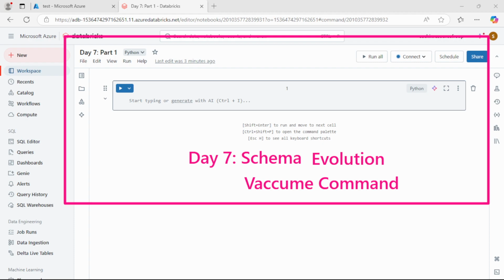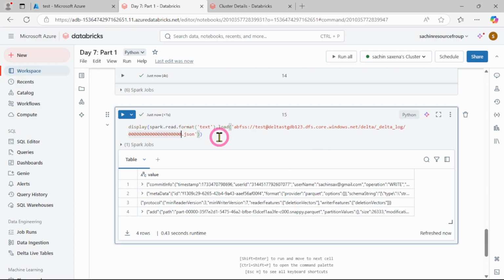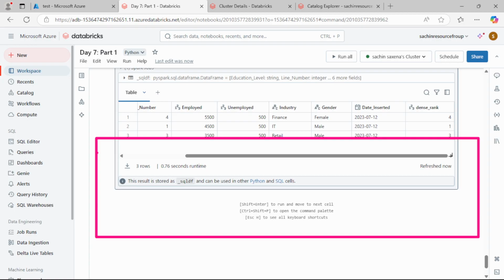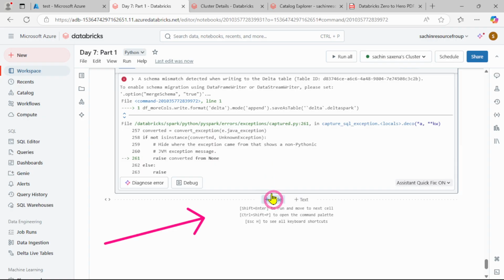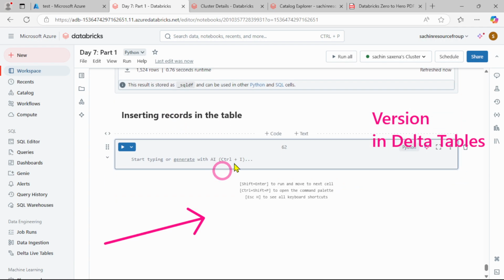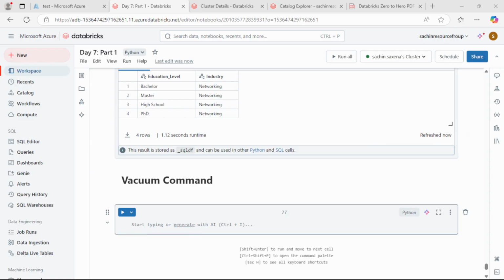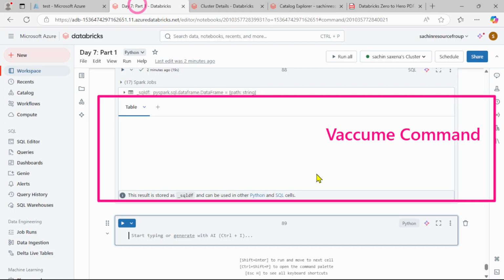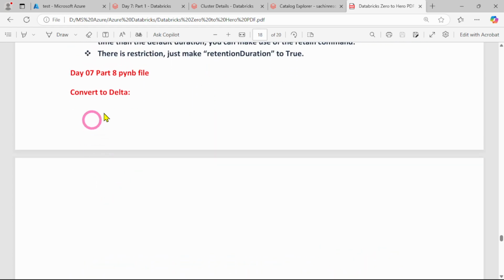Day 7 What is Schema Evolution and Vacuum command in Azure Databricks for Data Engineers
🌟 𝐓𝐡𝐢𝐬 𝐯𝐢𝐝𝐞𝐨 𝐰𝐢𝐥𝐥 𝐞𝐱𝐩𝐥𝐚𝐢𝐧 𝐰𝐡𝐚𝐭 𝐒𝐜𝐡𝐞𝐦𝐚 𝐄𝐯𝐨𝐥𝐮𝐭𝐢𝐨𝐧 𝐚𝐧𝐝 𝐕𝐚𝐜𝐮𝐮𝐦 𝐜𝐨𝐦𝐦𝐚𝐧𝐝 𝐢𝐧 𝐀𝐳𝐮𝐫𝐞 𝐃𝐚𝐭𝐚𝐛𝐫𝐢𝐜𝐤𝐬 𝐟𝐨𝐫 𝐃𝐚𝐭𝐚 𝐄𝐧𝐠𝐢𝐧𝐞𝐞𝐫𝐬 𝐢𝐬.

🔥 Key Highlights:
- Learn step-by-step how to work with Azure Data Lake Storage (ADLS) and Delta Lake in Databricks.
- Understand file formats like Parquet and Delta, schema evolution, and versioning.
- Hands-on demo: Master key commands and techniques for real-world implementations.

📚 **What You’ll Learn**:
1️⃣ **ADLS and Notebooks**: Connecting notebooks to ADLS Gen2 (1:50).
2️⃣ **Parquet Mastery**: Writing and reading data in Parquet format (2:00 - 4:11).
3️⃣ **JSON Insights**: Explaining and reading JSON content (4:50 - 5:20).
4️⃣ **Delta Lake Essentials**:
   - Reading Delta Lake files (5:20).
   - Overwriting files and reading updates (7:05 - 8:40).
   - Creating Delta Tables (9:40).
5️⃣ **Schema Evolution and Management**:
   - Handling different schemas and data types (22:10 - 29:50).
   - Allowing schema evolution for additional columns (28:03).
6️⃣ **Delta Table Operations**:
   - Writing, inserting, and managing versions (32:01 - 39:55).
   - Using commands like `versionAsOf`, `timestampAsOf`, and `RESTORE` (35:42 - 38:33).
7️⃣ **Vacuum and Cleanup**:
   - Using the `VACUUM` command in Delta Lake (39:55, 46:37).
8️⃣ **Parquet to Delta Conversion**:
   - Converting and overwriting Parquet files to Delta format (51:02 - 53:20).

💡 **Why Delta Lake?**
- **Reliability**: Bring ACID properties to your data lake.
- **Governance**: Seamless data quality and versioning.
- **Scalability**: Enable Spark-powered analytics for complex pipelines.

🌟 **Hands-On Topics Covered**:
- Connecting ADLS Gen2 to Databricks Notebooks.
- Writing, reading, and managing Parquet and Delta formats.
- Addressing schema evolution and using advanced Delta Lake commands.

🔗 **Resources**:
- Explore more with the author: [LinkedIn Profile]
- Learn about Delta Lake at the official [Databricks documentation].

🎯 **Don’t Forget to**:
👍 Like if this guide helps!
🔁 Share with your network!
📥 Save for future reference!
💬 Comment your insights or questions below!

Master Data Engineering with Delta Lake & Databricks: Hands-On Tutorials!

what will you learn in this video:
1:50 Connect adls with notebook
2:00 Writing to parquet format
3:20 Reading parquet File
4:11 Reading parquet file from Temp folder
4:50 explain json file content
5:20 Reading the delta lake file
7:05 Overwriting the same file in delta folder
8:40 Reading the overwritten file
9:40 creating delta tables
22:10 Reading data with More Columns
24:10 Source with Less Columns
25:55 Source data with different data type
28:03 Schema Evolution, Allow changes for extra cols
29:03 Allow different schema to evolve
29:50 Writing data to a Delta Table
32:01 Inserting records in the version table
35:42 Using versionAsOf using SQL Syntax
36:00 Using timestampAsOf
37:00 Using timestamp AS OF in SQL
38:33 Using RESTORE command to get previous version to Table
39:55 Vacuum Command in databricks
43:00 Performing multiple inserts
44:18 Perfroming deletes in databricks
46:37 vacuum in databricks
51:02 Convert to delta and Overwriting Parquet
53:20 CONVERT TO DELTA from parquet format